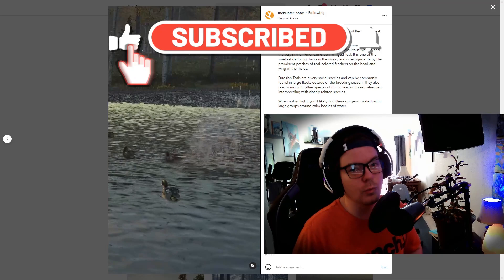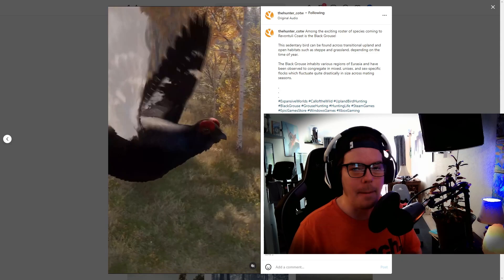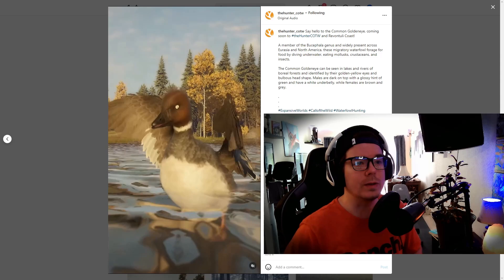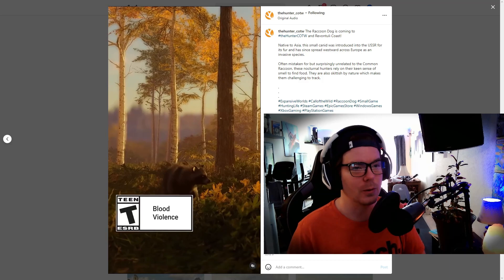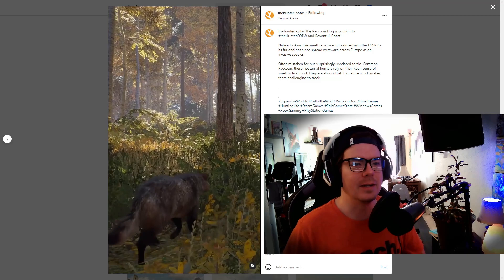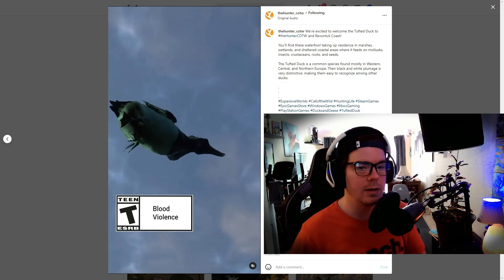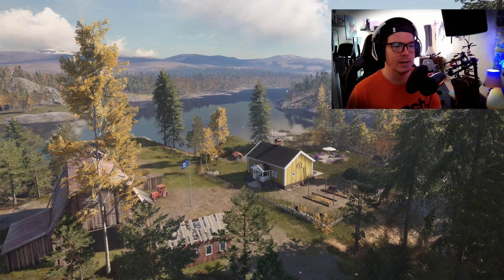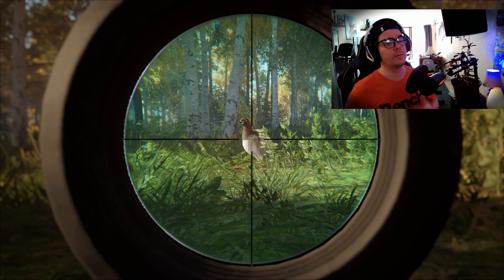*UP-CLOSE LOOK* at Raccoon Dogs, Black Grouse, Eurasian Teal & More! | Call of the Wild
Today we take a deep dive into some of the new species coming to Revontuli Coast on June 28th in theHunter Call of the Wild! Is this our first look at a new RARE plumage type?!